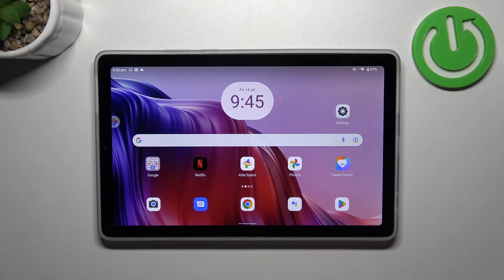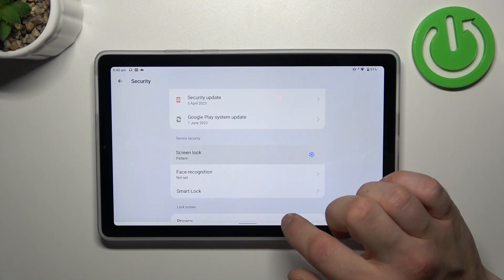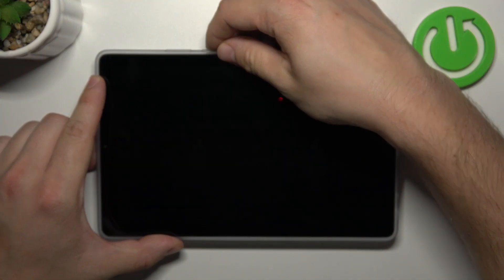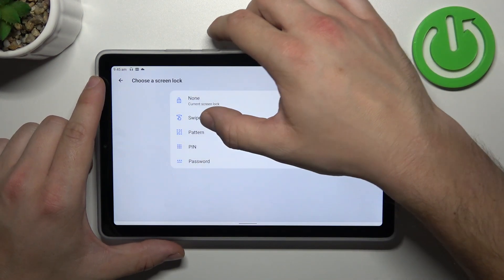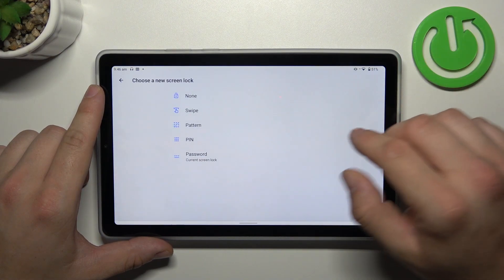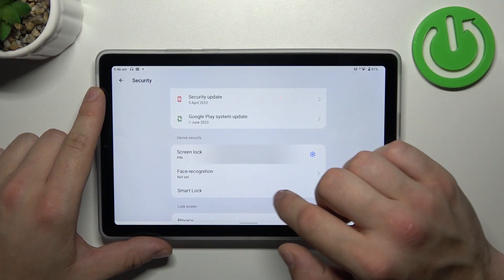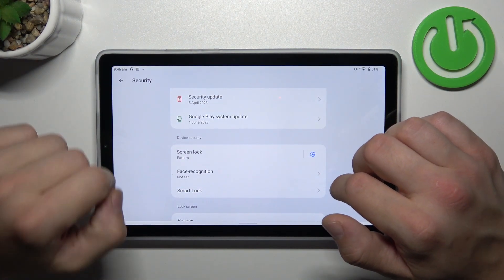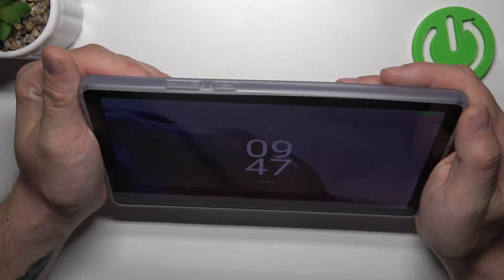Lenovo Tab M9 - All Unlock Methods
The solution to every problem is always within, so today we will talk about the issue of not being able to install new unlock methods without any difficulty on your DOOGEE T20 tablet. We show you how to unlock the screen and how to choose which one you prefer.

How to Set Unlock Method on LENOVO Tab M9?
How to manage Security Settings on LENOVO Tab M9?
How to add PIN-Code Protection on LENOVO Tab M9?
How to activate Password Unlock on LENOVO Tab M9?